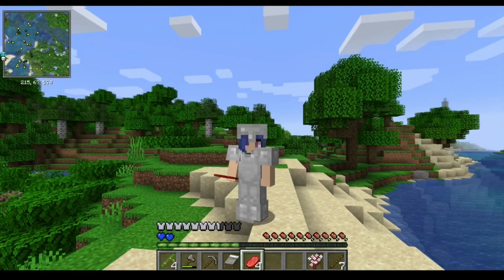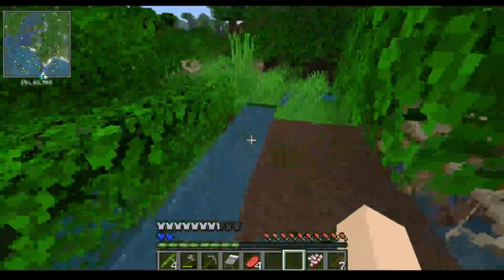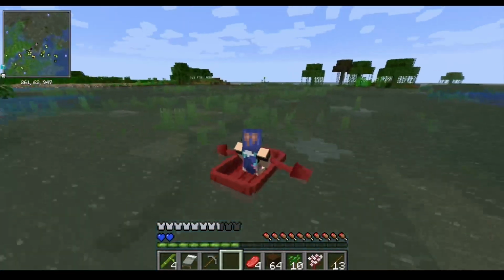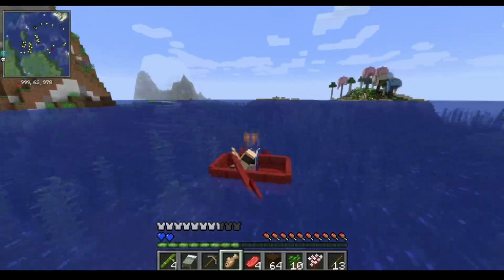SO MANY SHARKS!? | X Life | Ep 2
why is there so many sharks!! they are scary man!!

Look.. at least I didn't die.. again.. but so many sharks man!!